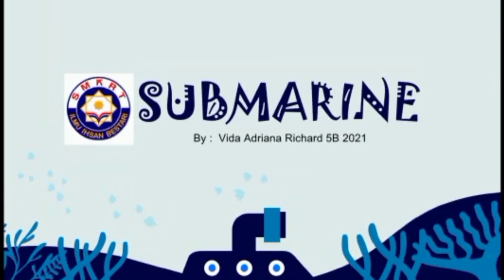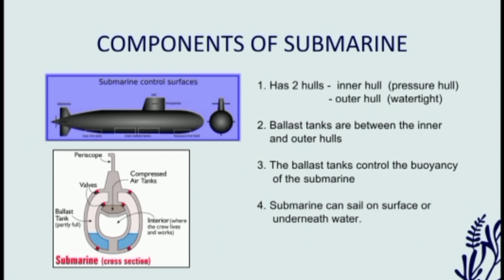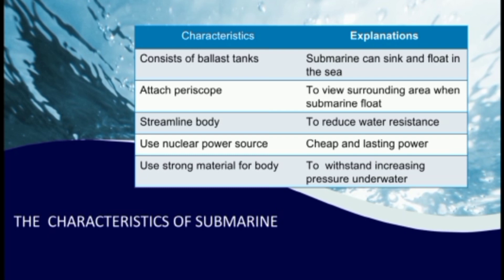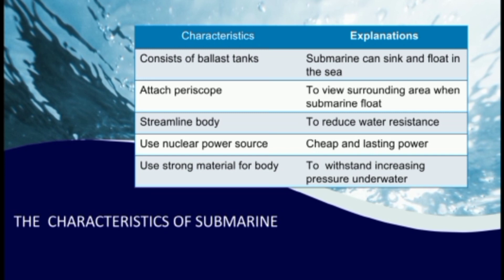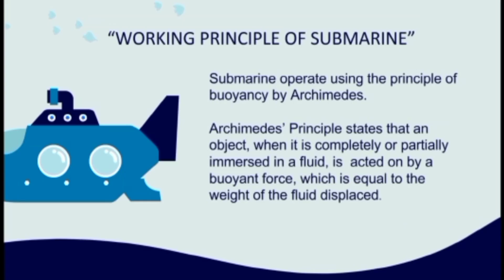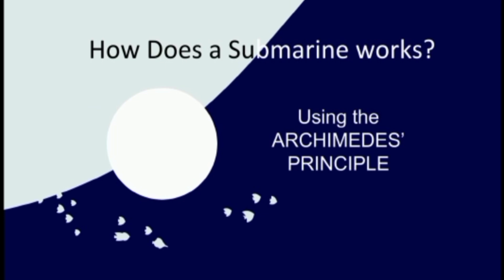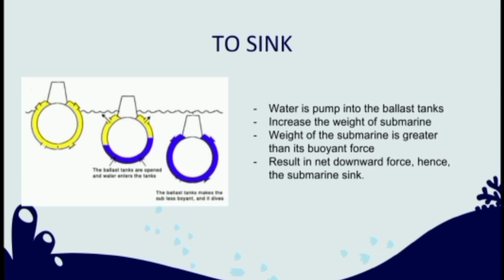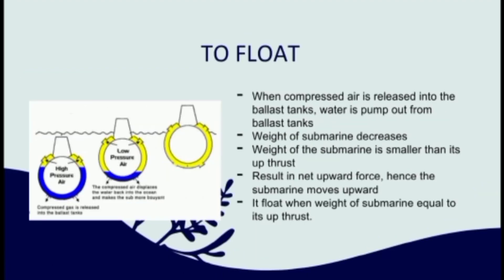Submarine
Presented by
Vida Adriana Richard
5 Bestari.
SMART Kuantan,
Pahang

Physics KSSM Form 5
2.6 Archimedes' principle
Application: Submarine